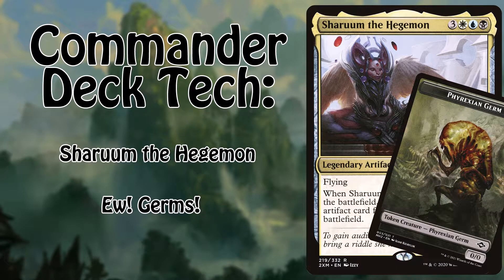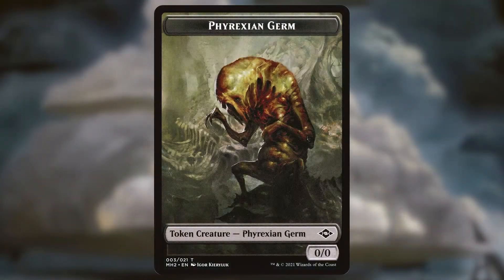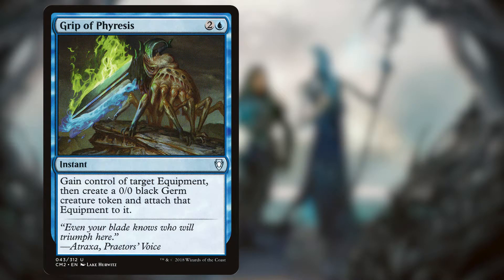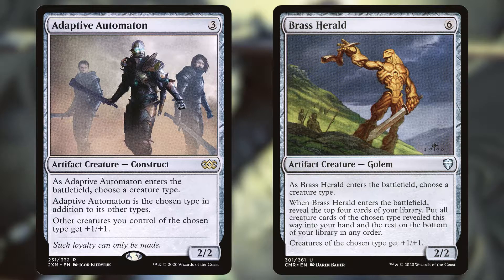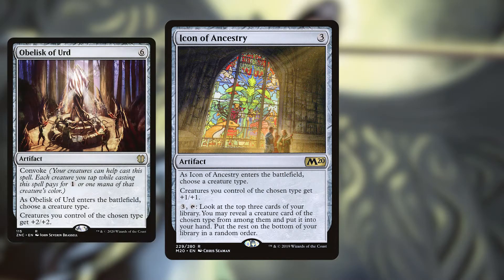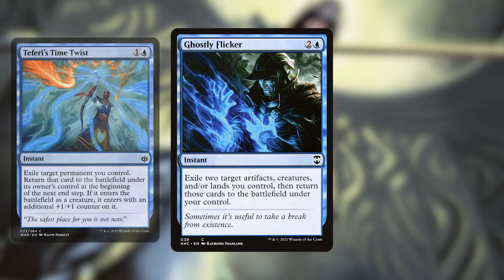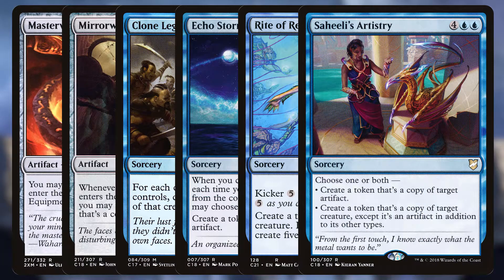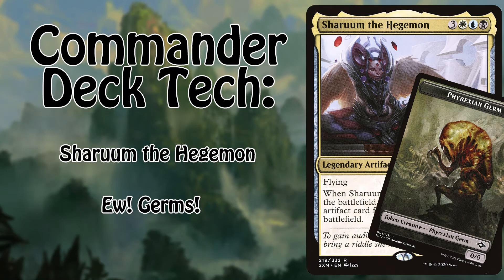Commander Deck Tech | Sharuum the Hegemon | Ew! Germs!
Ever wanted to play a tribal deck build exclusively a 0/0 creature that only exists in token form? Well do I have the oddly specific deck tech for you!